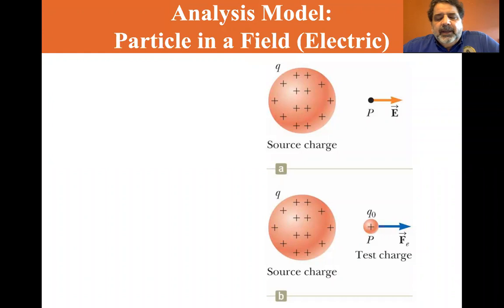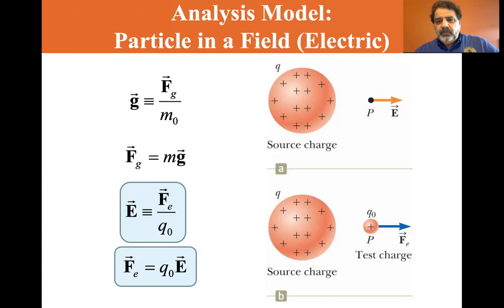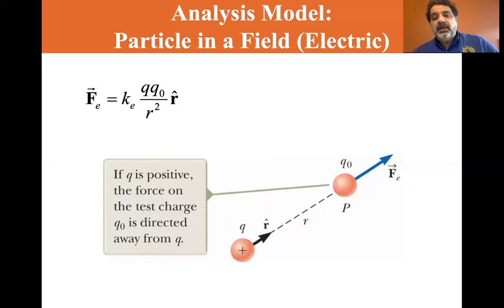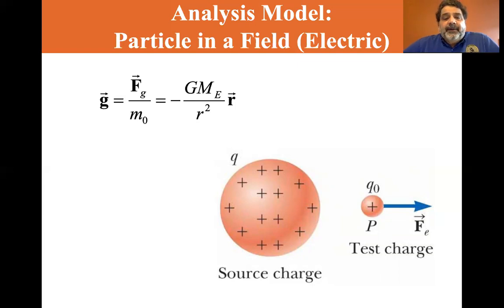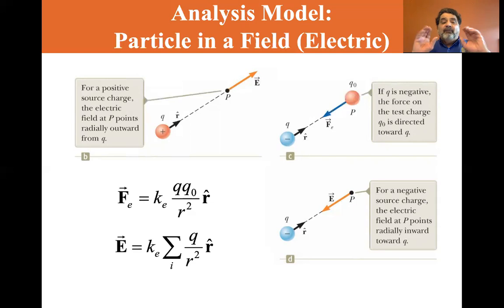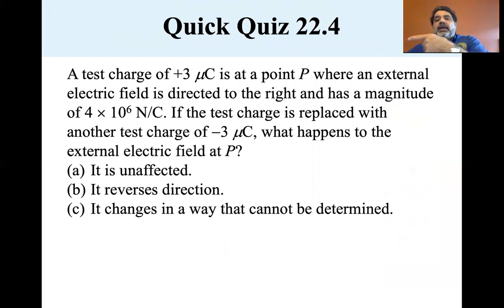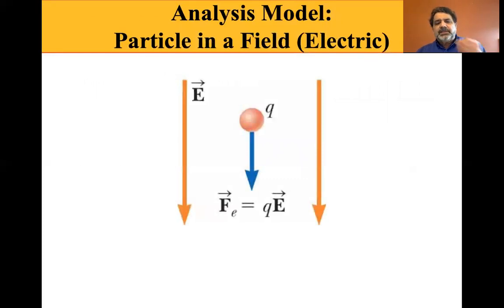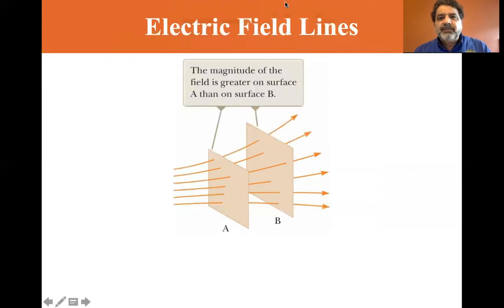University Physics Lectures, Particle in a FIeld